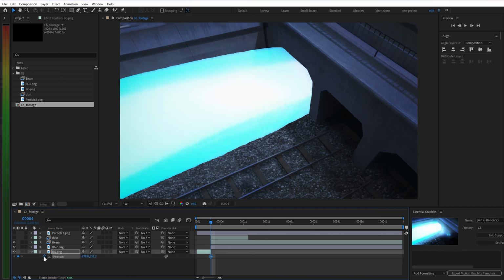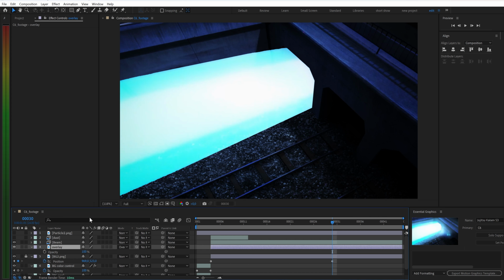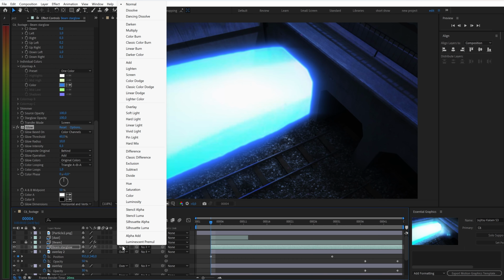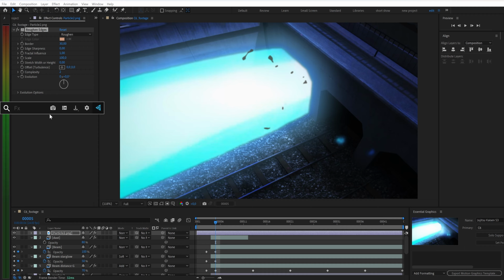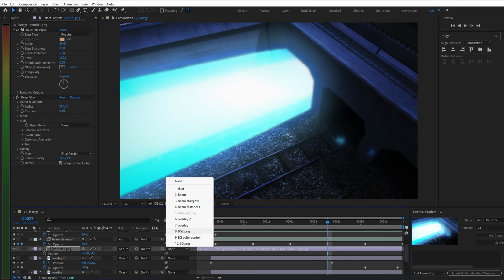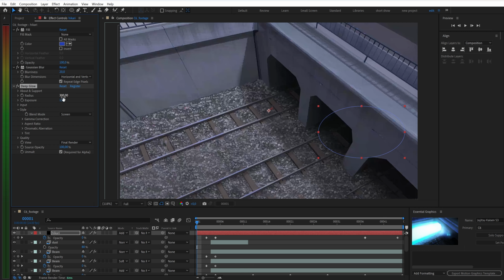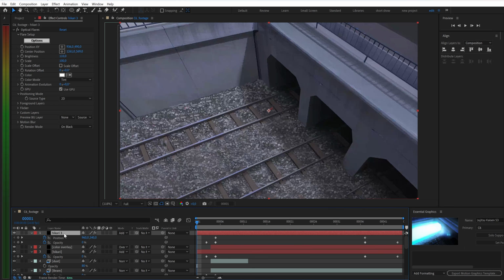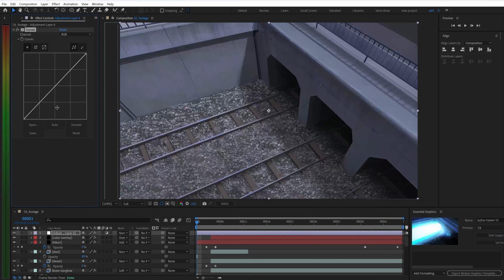Recreate Ryu's Blast from Yuta vs Ryu Fight JJK Season 3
In this tutorial, we will recreated Ryu's Blast from subway fight between Ryu and Yuta from Jujutsu Kaisen 3rd Season: Shimetsu Kaiyuu (Culling Game).

🔗 Jujutsu Kaisen SCENE RECREATIONS

🔗 FRIEREN SEASON 2 SCENE RECREATIONS

⏱ Chapters

00:00 Preview
00:02 Introduction
00:19 Footage Intro
00:30 Background Setting
01:54 Energy Beam Effects
03:44 Ambient Lighting & Secondary VFX
07:39 Outro